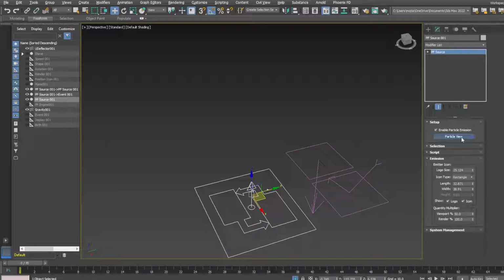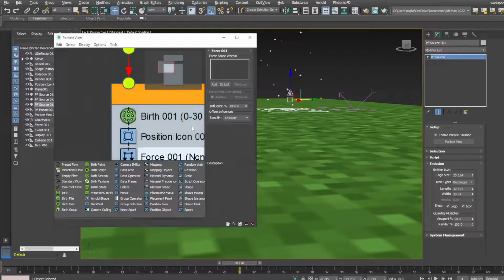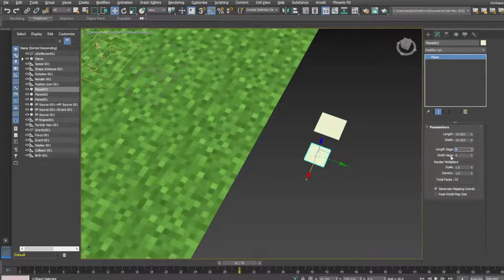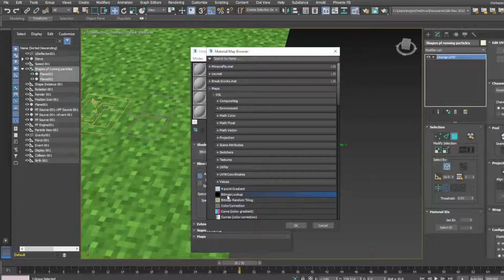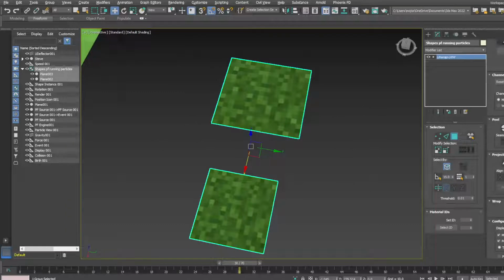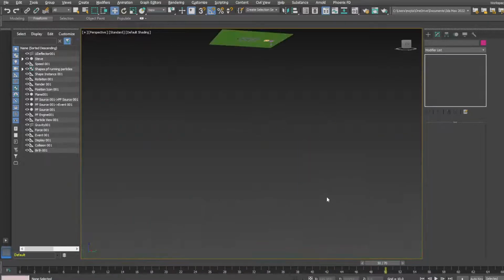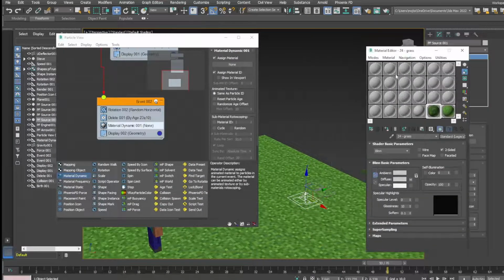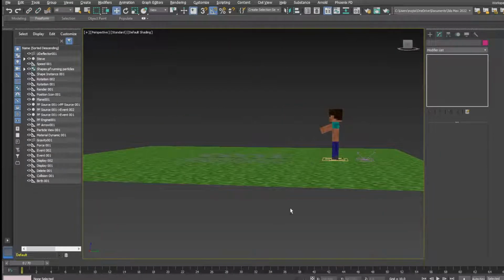3DS MAX : Create Sprinting Particle - Minecraft Tutorial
When you walk on Minecraft's World It's not happen!
But When you Run, Some particles come out from Under  your self!
Those Particles are Sprinting Particles.

If you watch this video,  you will make your animation scenes of minecraft about sprinting.💥

Please 👍Don't Forget like it!❤
Please 💬Comment for question or other... ❤

Guide:
00:00 Intro
00:30 Animate An Avatar!
00:50 Open Particle System, Gravity & UDeflector
01:21 Add Some Options
02:00 Setting Options on Particle View
03:11 Create Shape Particles
04:10 Chose Texture for Particles
05:42 Unwrapping Shape of Particles
06:44 Collision Particles on Grass
08:41 Link Particle System to Avatar
09:05 Enjoy❤👍

I hope you Enjoy and like 🥰👍🔥👍🏾